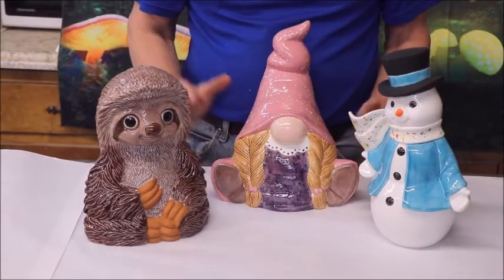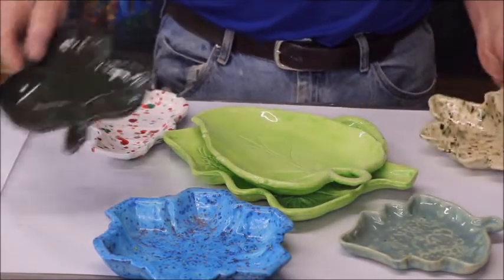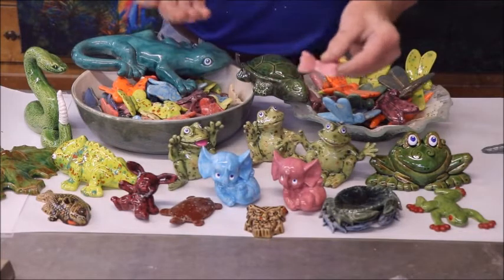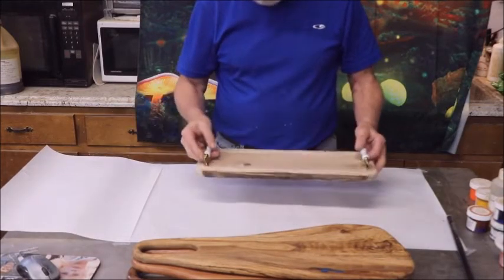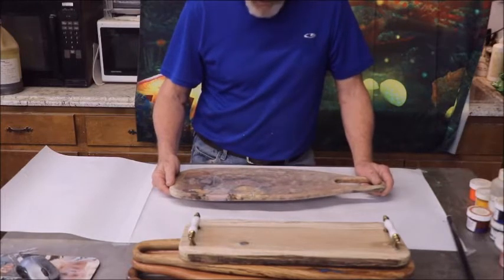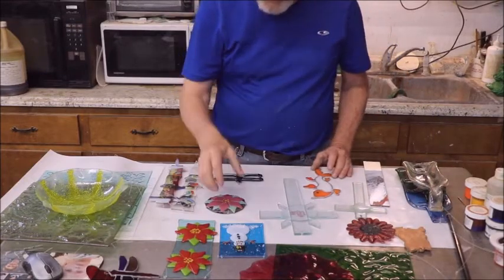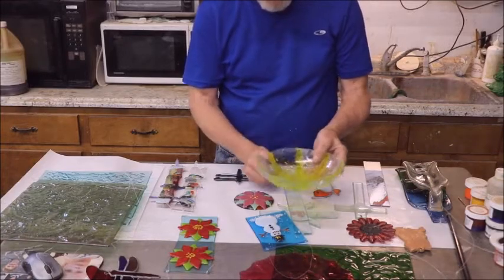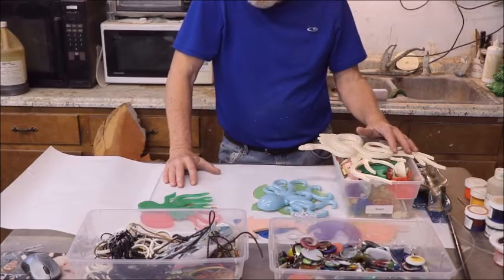For Your Eyes Only Mr. Bond!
As I stated in the opening of this video, I am making this video at the request of someone interested in displaying some of my wares.  Please do not think I am trying to show anyone all the stuff that occupys my days.  If you do decide to watch this video all the way through, and have questions or comments, please comment.  Hopfully next video I can share some insite or folly with you.  Capt Mike